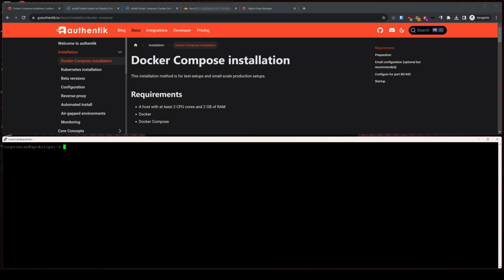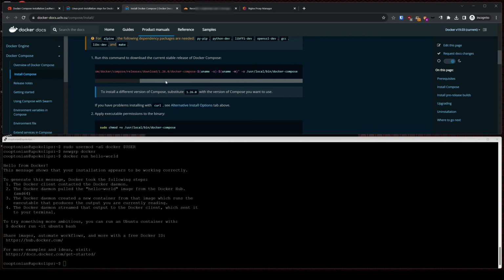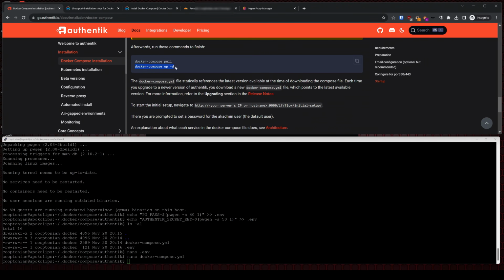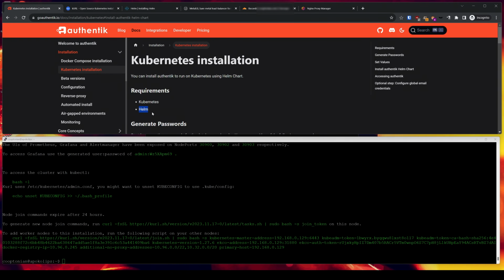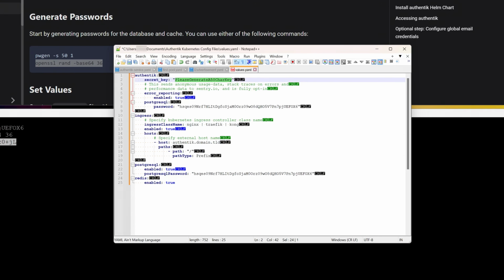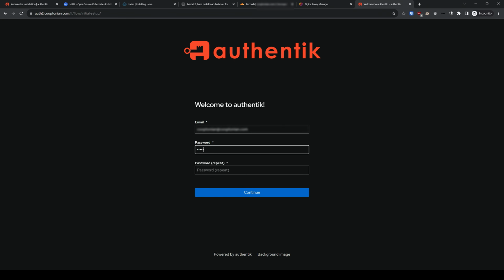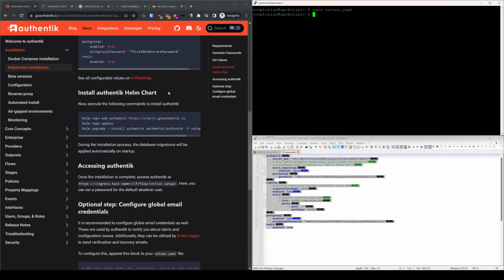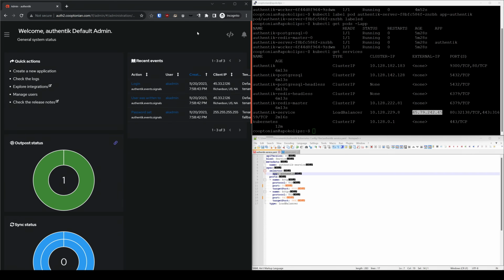authentik Installation - Docker Compose and Kubernetes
This video demonstrates installing authentik via Docker (Compose) as well as Kubernetes/K8s (Helm). The Linux Distro used in the video is Ubuntu Server 22.04.3 LTS accessed via PuTTY's SSH terminal client.

This video was made by @Cooptonian in collaboration with Authentik Security Inc.

Contents of LoadBalancer config used in the video:

apiVersion: v1
kind: Service
metadata:
  name: authentik-service
spec:
  selector:
    app: authentik
  ports:
  - name: http
    protocol: TCP
    port: 9000 # change as required
    targetPort: 9000
  - name: https
    protocol: TCP
    port: 9443 # change as required
    targetPort: 9443
  type: LoadBalancer

Chapters:
00:00 Intro
00:22 Installation on docker-compose
09:22 Installation on Kubernetes
19:12 Installation on Hosted Kubernetes (Linode)